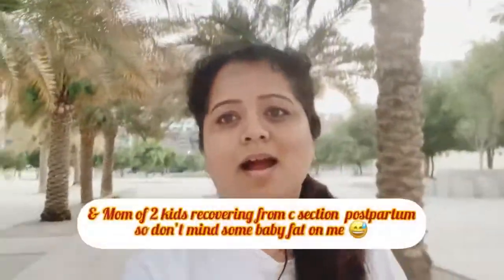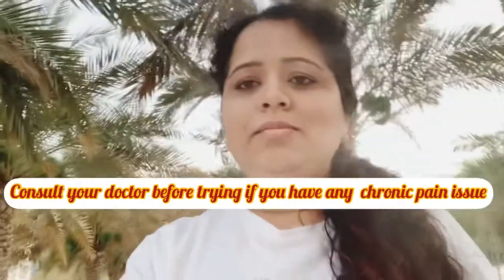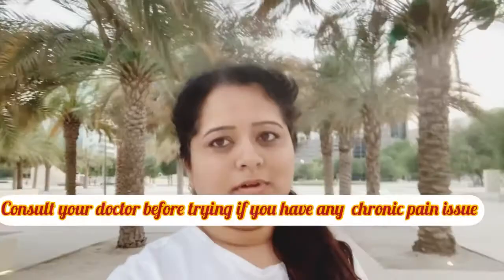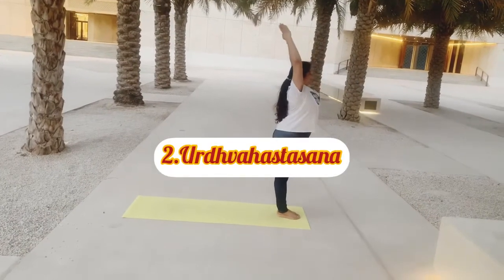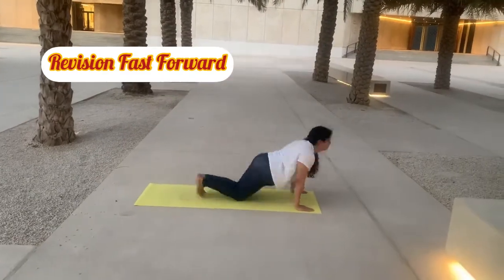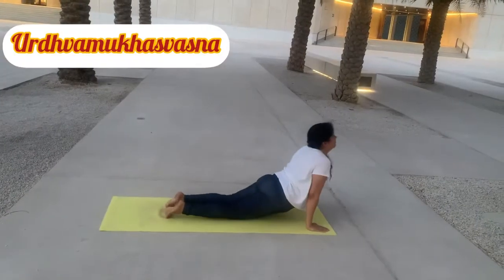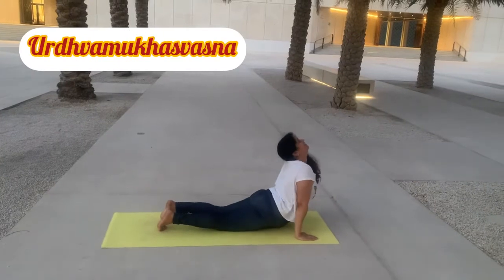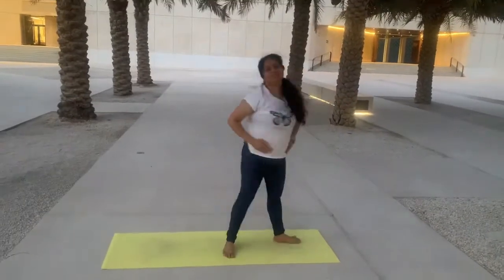How to Perform Ashtanga Suryanamaskara ? Demonstration of Ashtang Suryanamaskara A & B | Beginners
Are you a yoga lover but bored of doing regular Suryanamaskars everyday.. do you want something more cardio inducing ? try these ashtang Suryanamaskars!! I am certified yoga trainer and demonstrated basic to intermediate level of sharing Suryanamaskars in this video!! Do check and try for sure!!